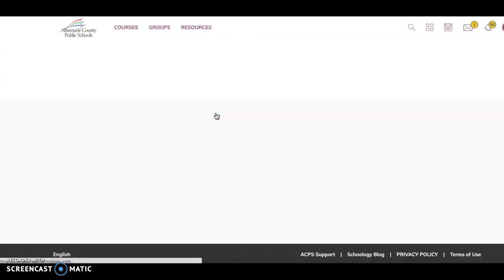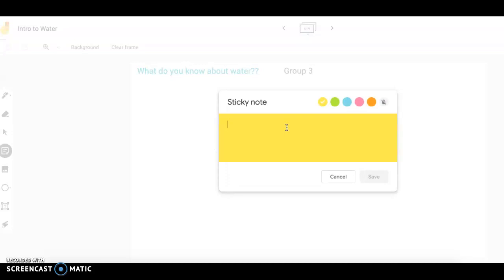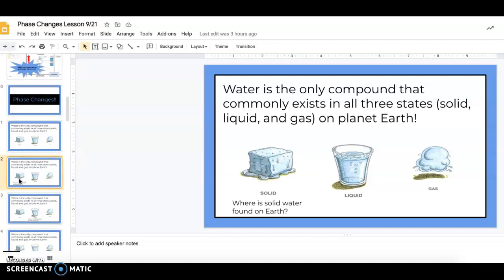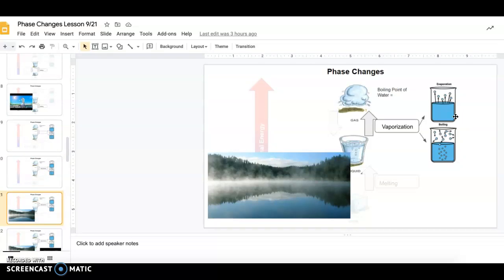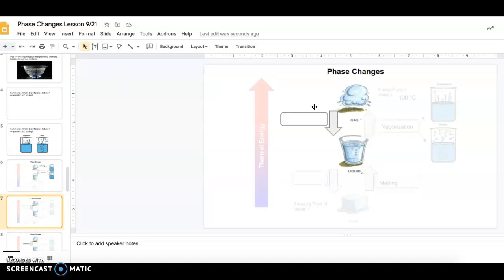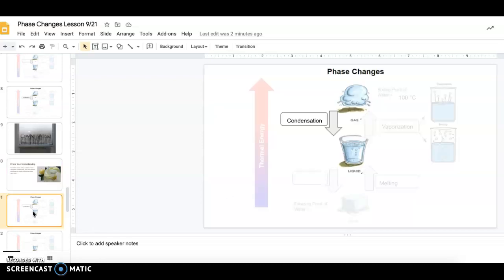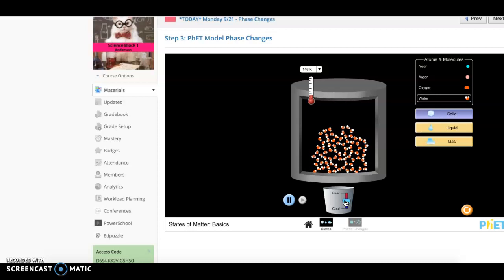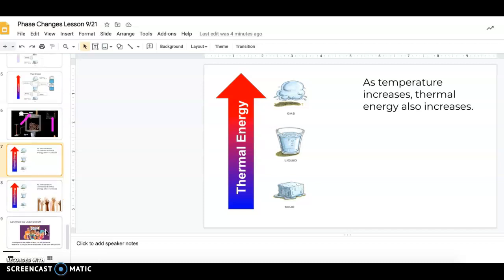Science Class 9/21 - Phase Changes